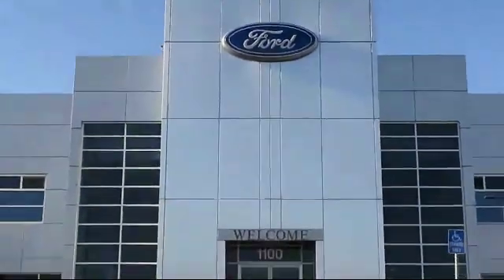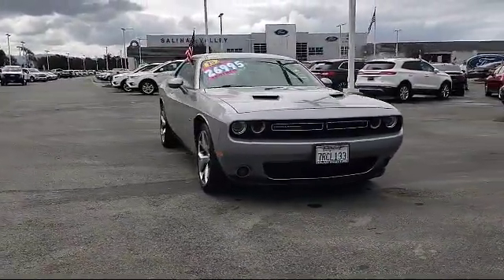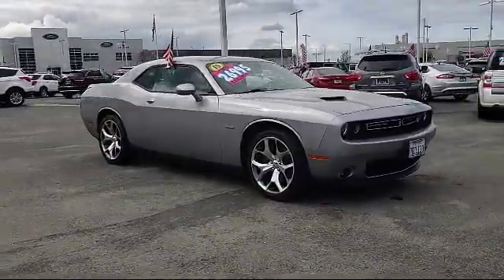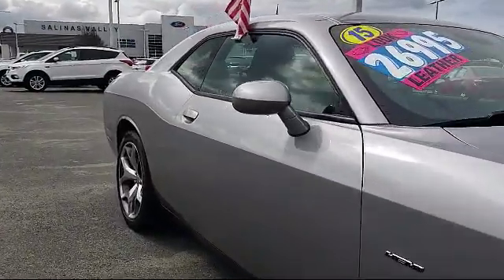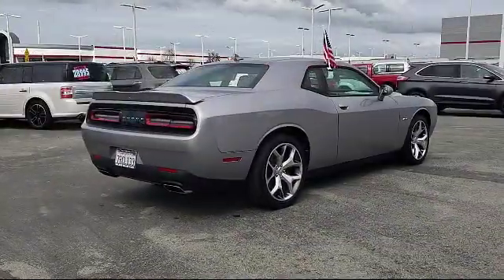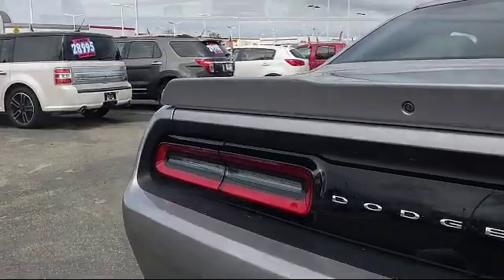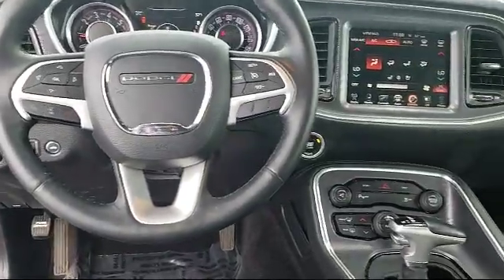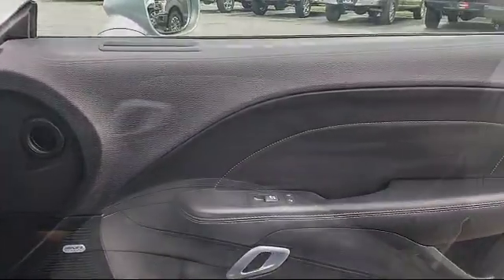2015 Dodge CHALLENGER Coupe R/T Salinas Monterey Watsonville Marina Seaside Carmel Santa Cruz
2015 Dodge CHALLENGER Coupe R/T Stock Number: P153277 Vin:2C3CDZBT2FH783277.